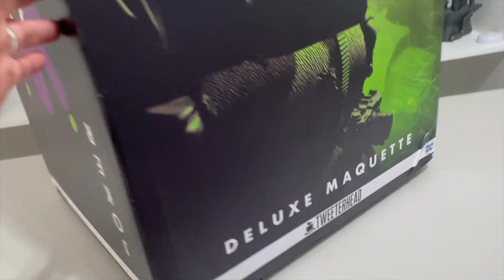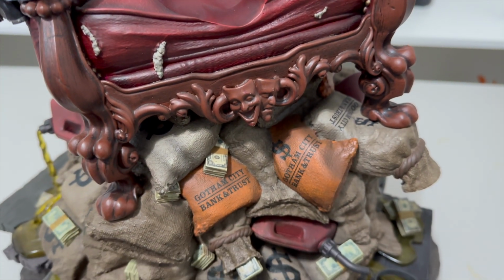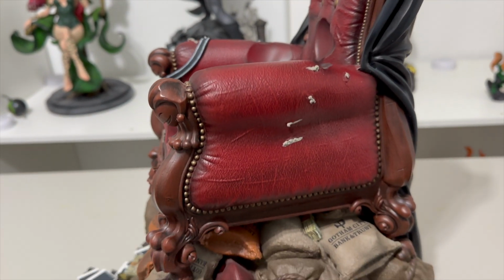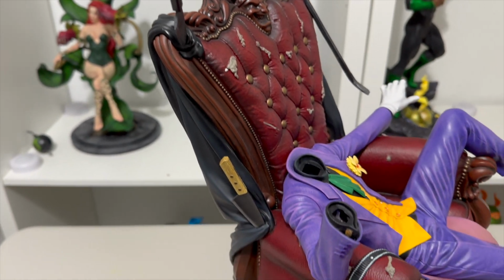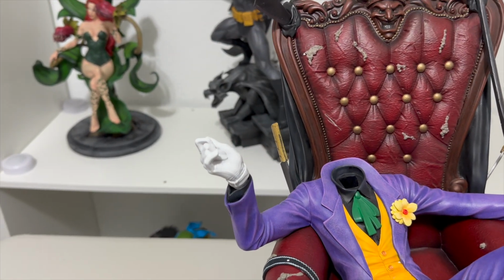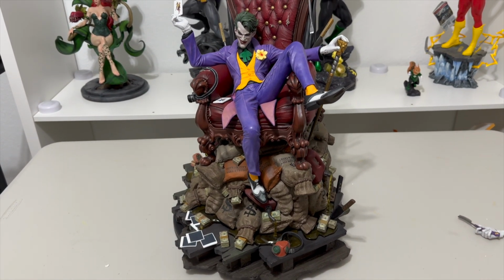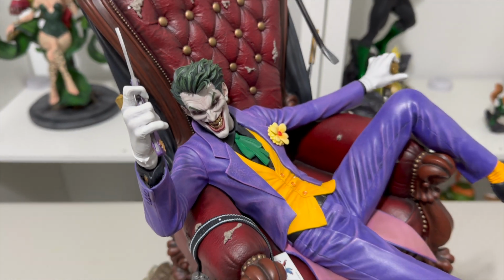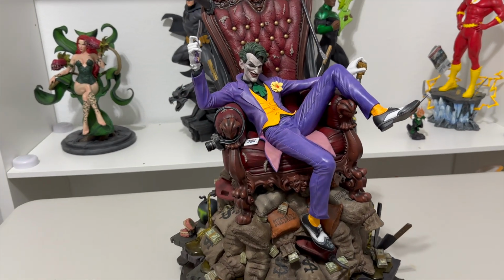Tweeterhead 1:6 Scale Joker Deluxe Maquette Unboxing & Review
The Clown Prince of Crime has never looked so maniacally magnificent! In this video, we take an up-close look at the Tweeterhead Joker Deluxe Maquette—a stunning 1:6 scale collectible statue that captures the iconic villain in all his chaotic glory.

Includes multiple swap-out parts & a highly detailed base
Artists
Guillermo Barbiero (Sculpt)
Tiago Zenobini (Sculpt) (Design)
Jon Rasmussen (Design)
Tom Jilesen (Design)
David Igo (Design)
Andrew Huerta (Design)
Mike Pflaumer (Paint)
David Fischer (Paint)

With impeccable sculpting, vibrant paintwork, and dynamic posing, this statue is a must-have for DC collectors, Joker fans, and premium format enthusiasts.